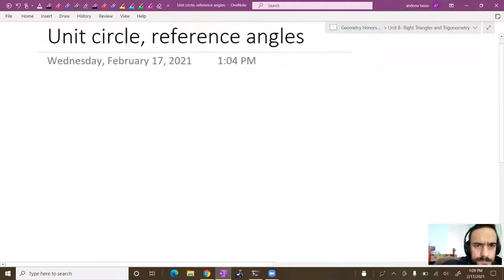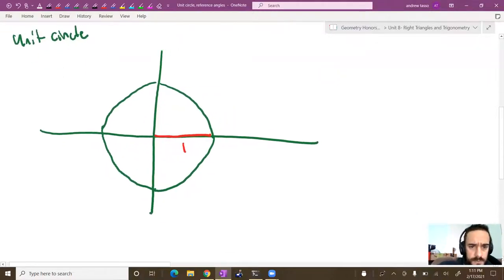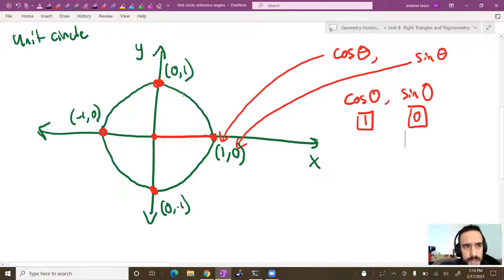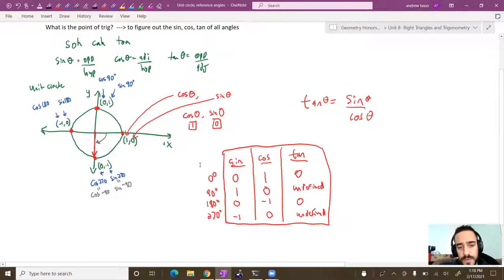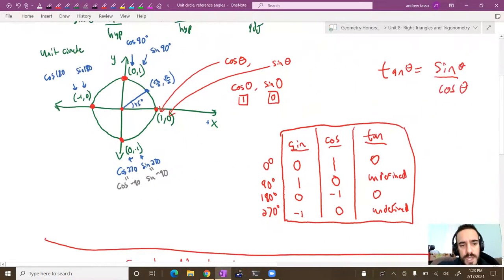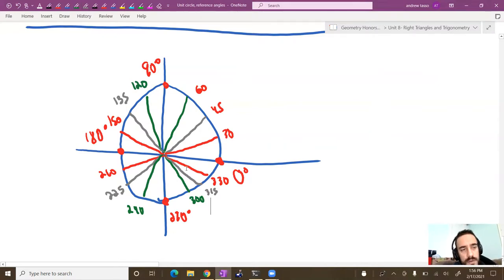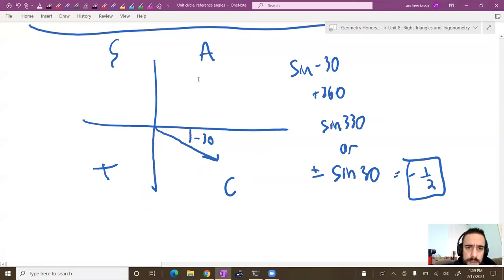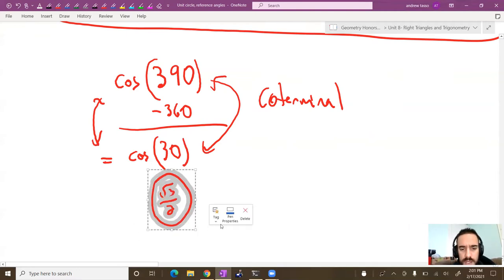All of High School Trig in 1 Hour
In this video, you will learn the fundamentals of trigonometry by figuring out how to find the exact value of sin, cos, and tan for any angle.
0:00 The point of Trig
1:00 Sohcahtoa
1:45 Unit circle and quadrantal values (0, 90, 180, 270, 360)
9:15 Special right triangles (45, 45, 90)
14:05 Special right triangles (30, 60, 90)
20:38 Cofunctions
24:24 Memorization trick for first quadrant angles (0, 30, 45, 60, 90)
30:59 Why x is cos and y is sin
32:37 Reference angles, coterminal angles, bowtie
49:17 ASTC memory trick